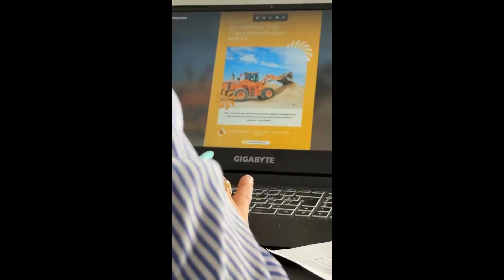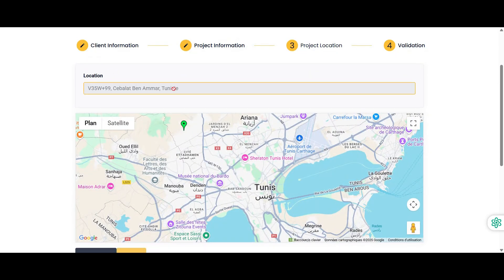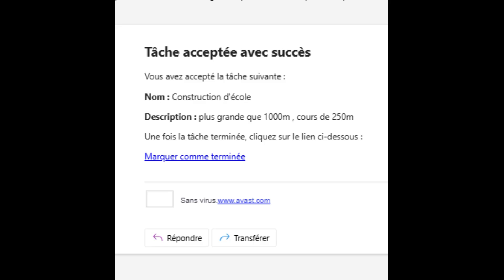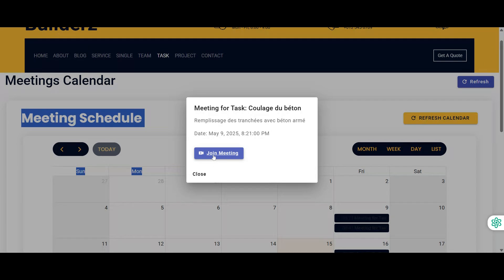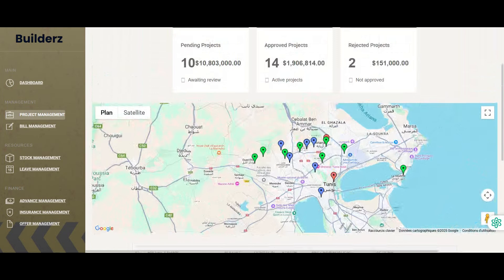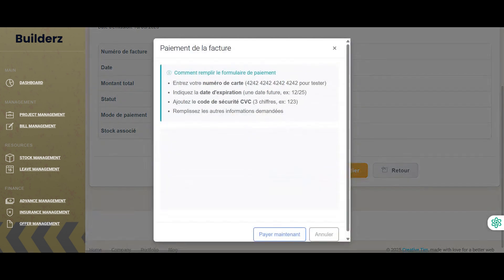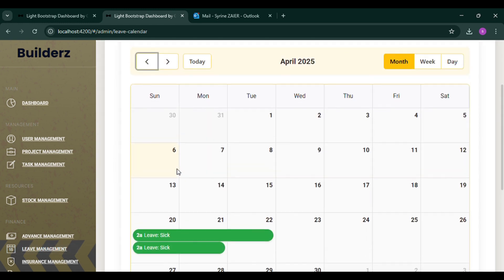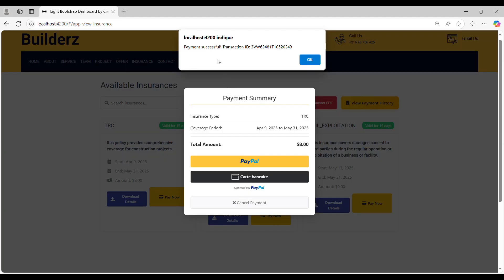CodeCrafters Builderz 4SAE8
Builderz is an innovative web application developed as part of our second-year engineering project, within the context of our faculty’s project competition.

Builderz provides a complete and intelligent solution for construction project management, combining technology, performance, and innovation.

 Key features include:
🔹 AI-based recommendation system to evaluate project requests and suggest optimized budgets
🔹 Smart segmentation engine for detailed technical and financial estimation of construction sites
🔹 Advanced task and project step tracking
🔹 Integrated management of insurance, leaves, financial advances, stock, and billing
🔹 Decision-making dashboard for strategic project monitoring and approval

 Major innovation:
Builderz integrates a segmentation and recommendation system that enables automated, intelligent estimation of construction details and personalized budget suggestions, improving planning and decision-making.

 Developed by:

Oumayma Hasnaoui

Chaima Ben Aicha

Syrine Zaier

Yassin Zagrouba

Firas Trabelsi

 Builderz merges engineering and artificial intelligence to redefine how construction projects are managed.